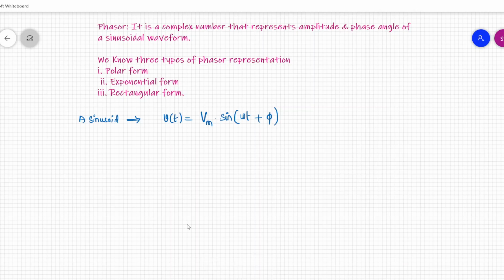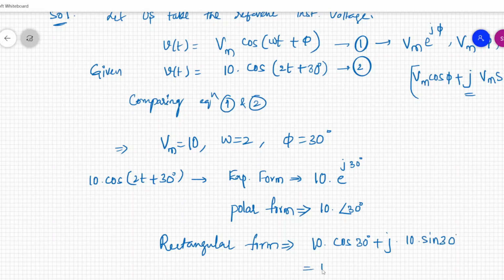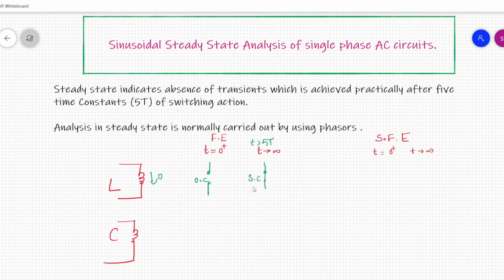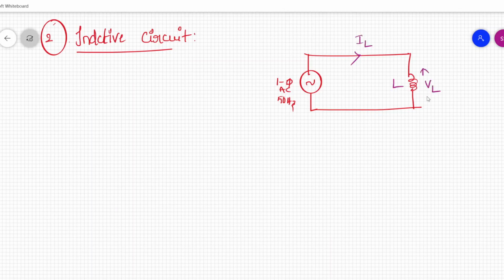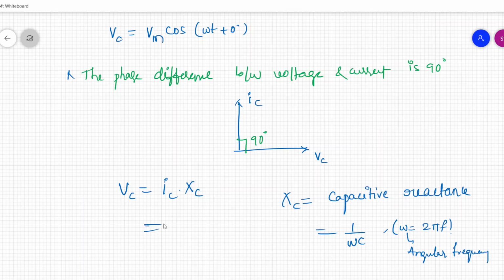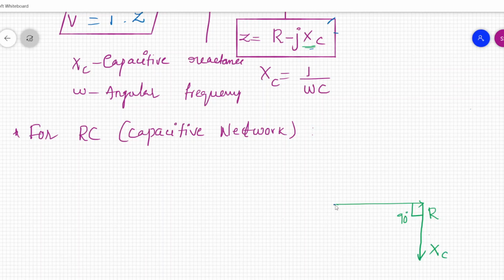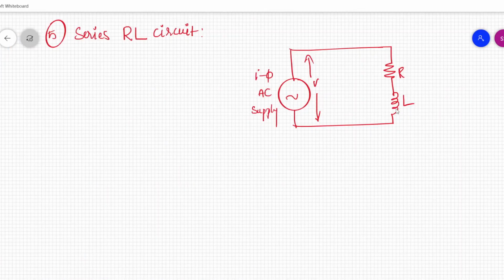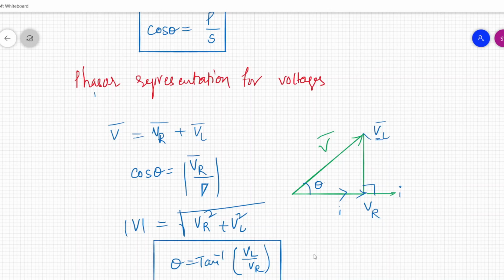Sinusoidal Analysis of Single-Phase AC circuits-1